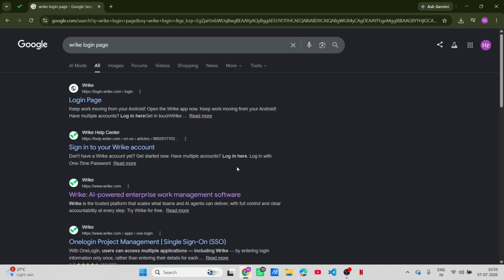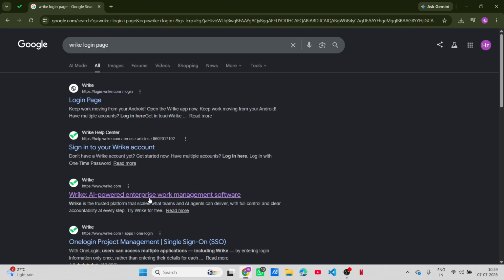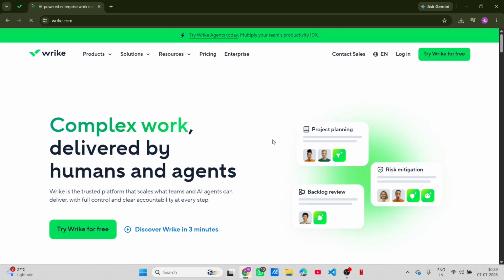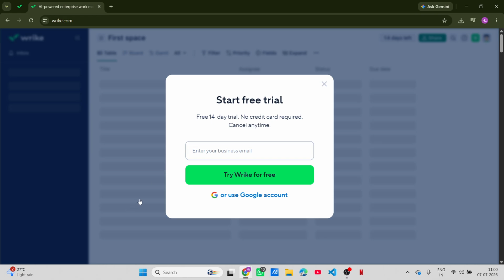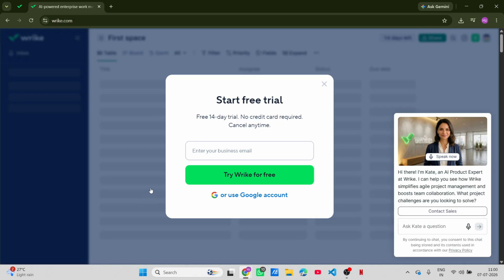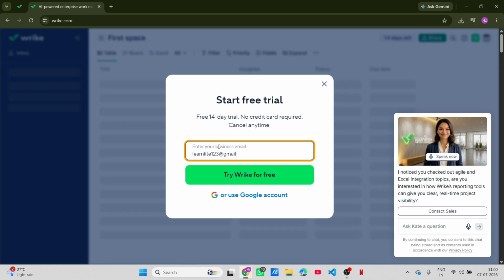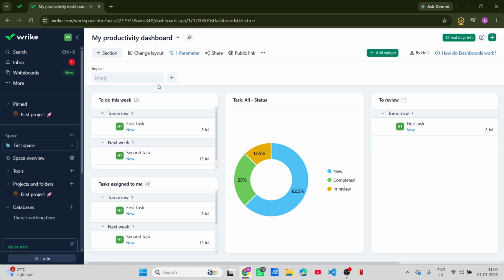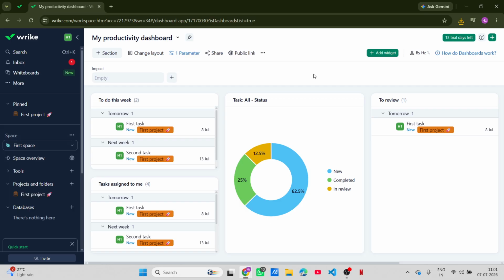How to Sign Up for Wrike Account (Step By Step) (2026 Guide)